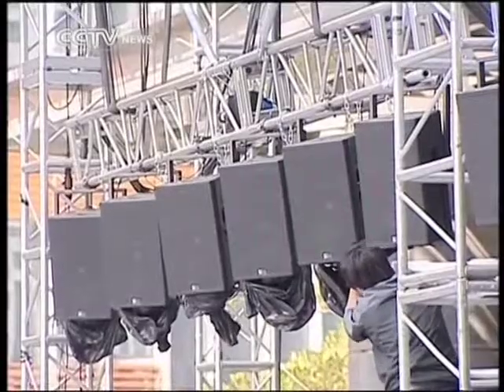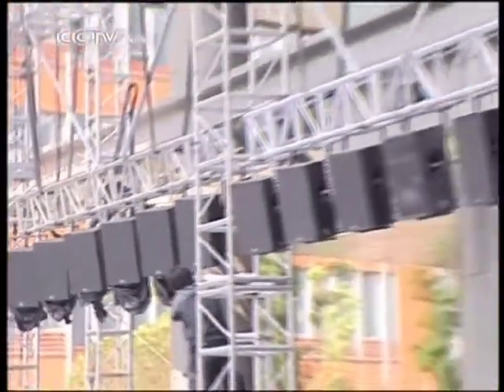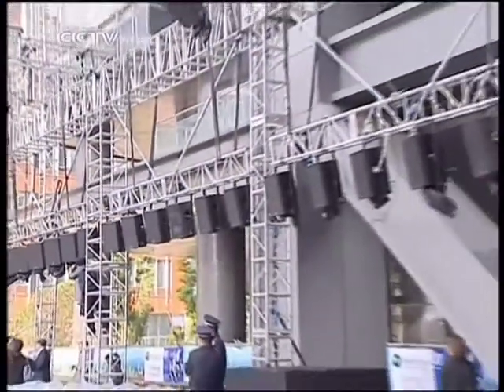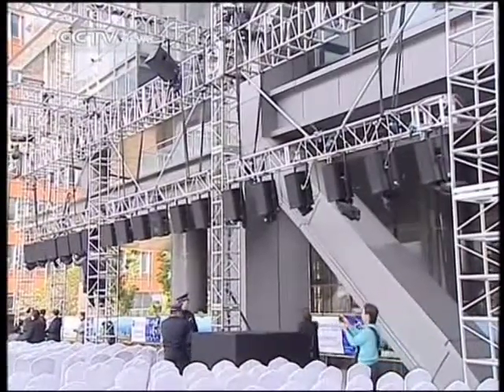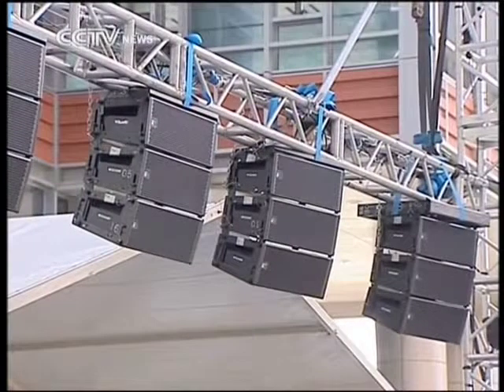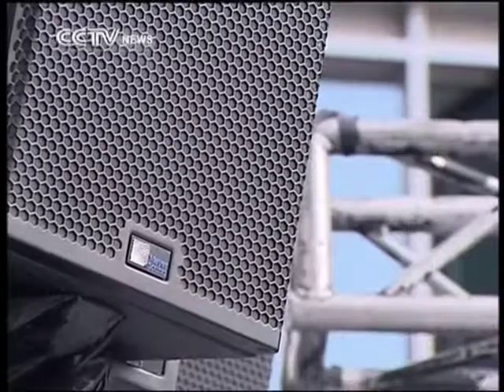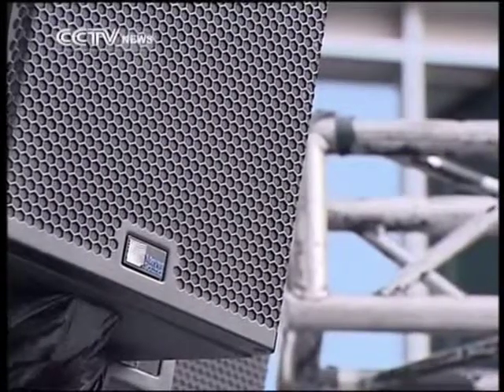Shanghai Orchestra pioneer use of 3D audio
Even if you haven't seen a 3D film, you'll have certainly heard about them. But have you heard of 3D audio? Engineers are now using the technology to enhance outdoor classical music concerts in Shanghai during the ongoing Shanghai Arts Festival.